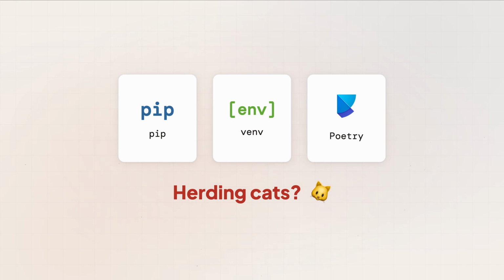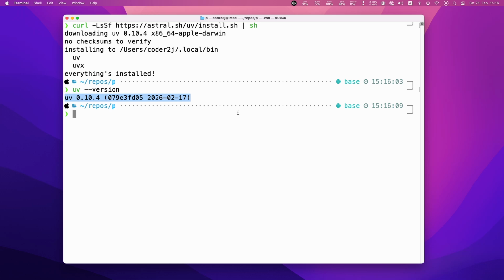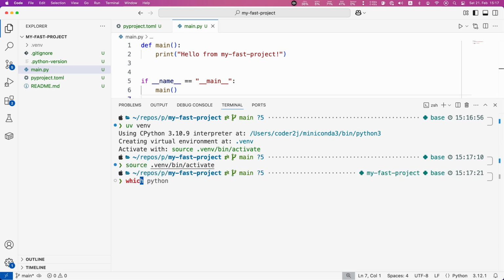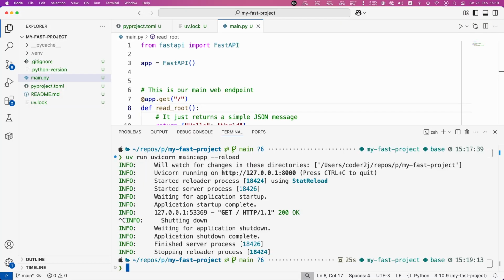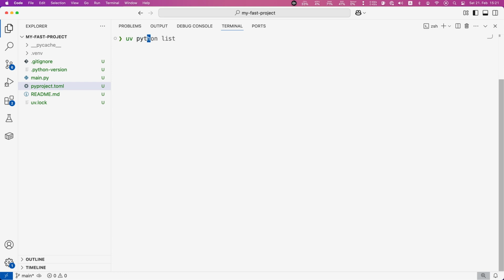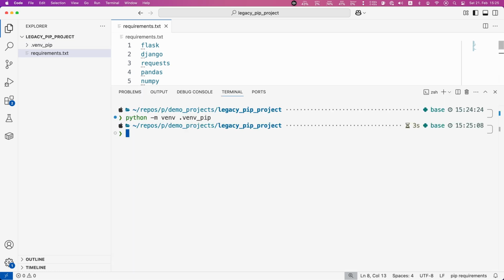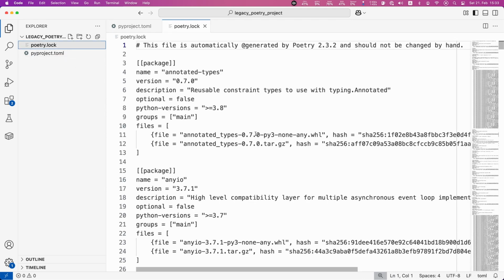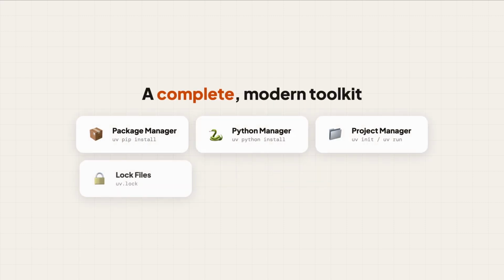Why I Stopped Using pip (and What I Use Instead)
Tired of juggling pip, venv, and Poetry just to manage a Python project? Meet uv — a single, blazingly fast tool that handles everything: package installation, virtual environments, project management, and more.

In this beginner-friendly guide, you'll learn how to:
- Install uv and set up a new Python project from scratch
- Use essential commands like uv add, uv run, uv sync, and uv tree
- Migrate existing pip (requirements.txt) projects to uv in seconds
- Smoothly transition from Poetry without losing any of your dependencies

Whether you're a Python beginner or a seasoned developer, uv will change the way you work.

⏱️ Chapters:
0:00 Intro
0:58 Install UV
1:19 Creat python project with UV
2:53 UV commands you should know
4:19 Migrate pip to uv
5:12 Migrate poetry to uv
6:00 Outro